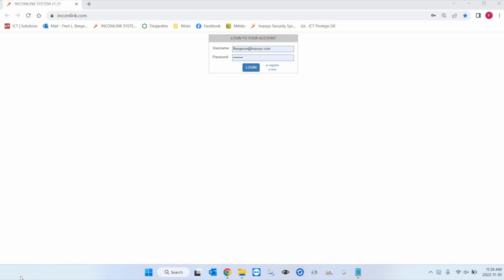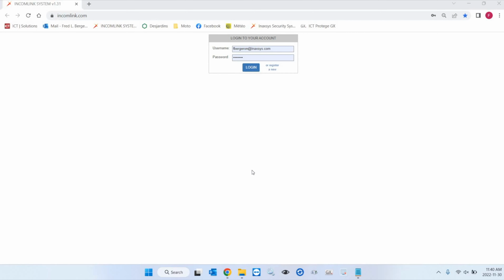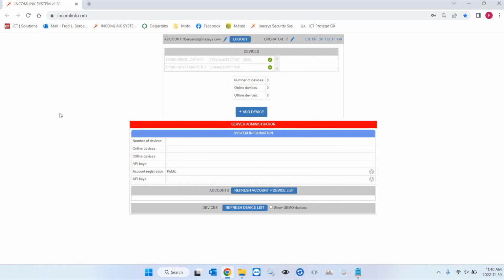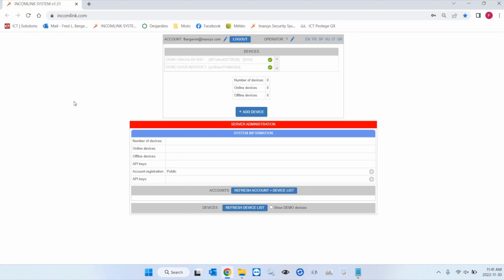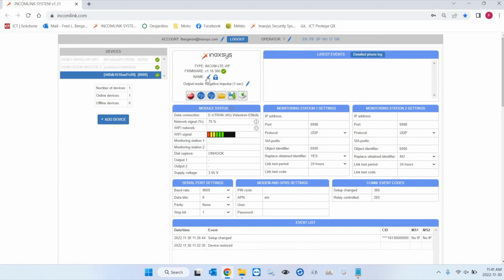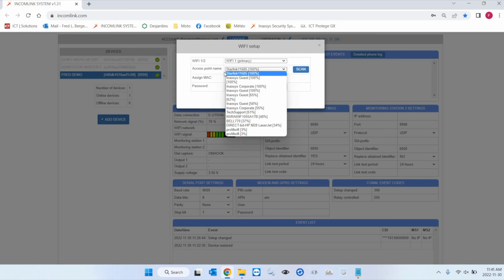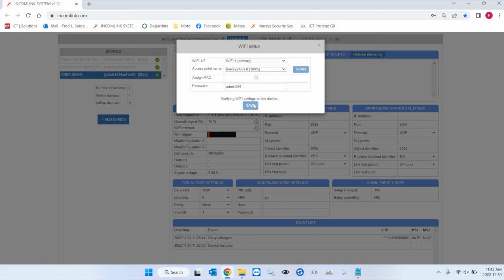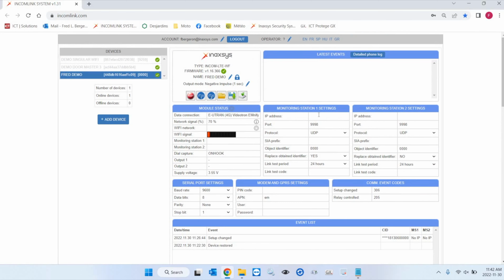How to Configure the Incomlink Device Using the Cloud Server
In today’s video Frederic L. Bergeron, Inaxsys’ s Director of Technical Support, will show how to configure the Incomlink devices using the cloud server. 👨‍💻🛠.
For more details, please watch this video ✌️.

IncomLink brings together our line of radio alarm communicators and receivers. It is the latest addition under the Inaxsys flag 😊.